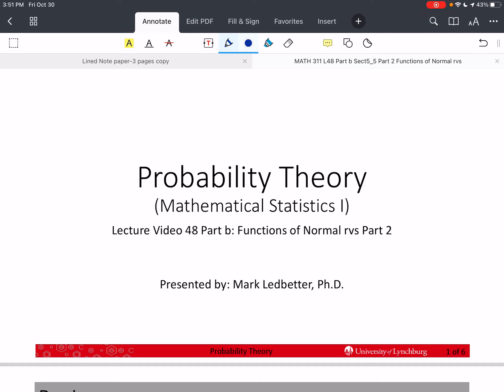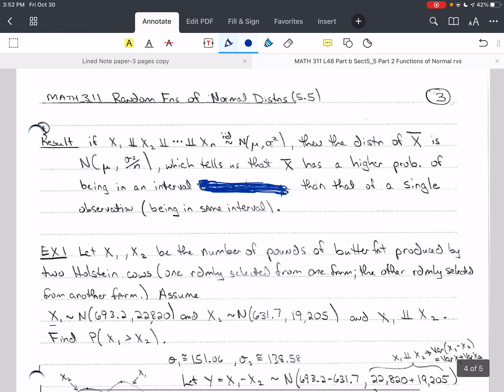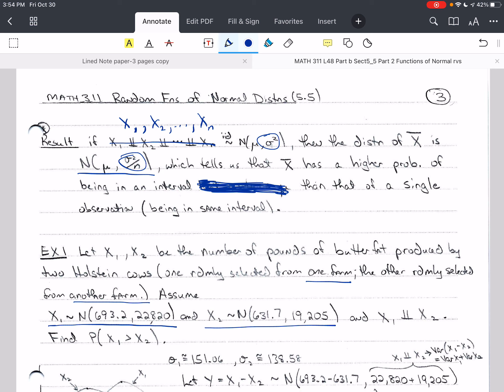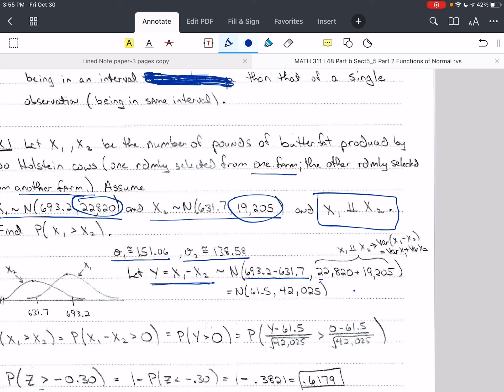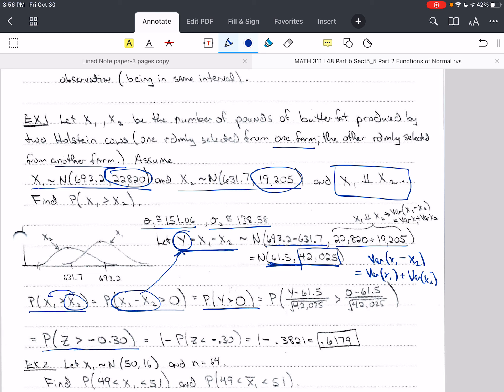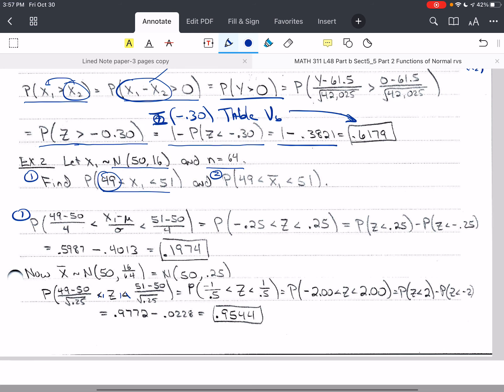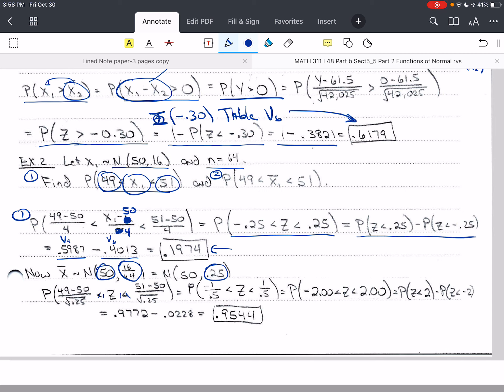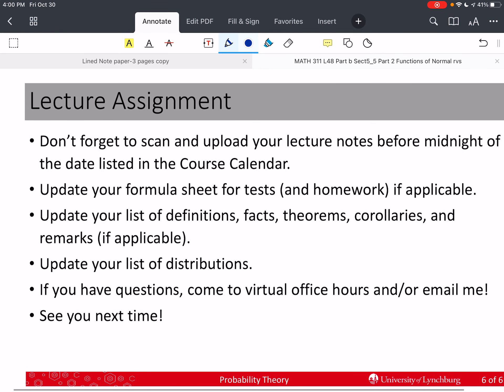Probability Theory L48b Section 5.5 Part 2 Functions of Normal Random Variables